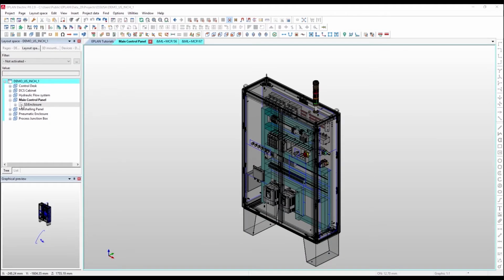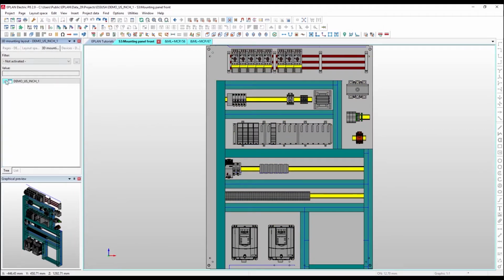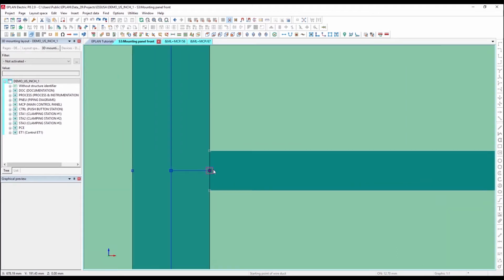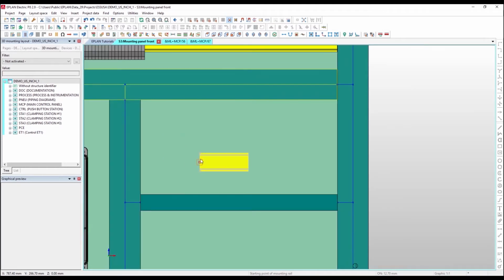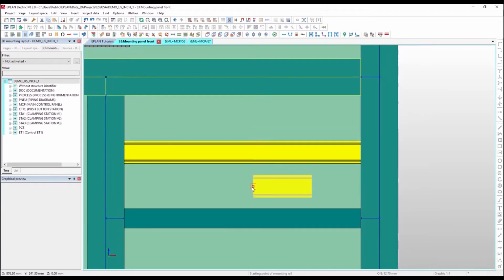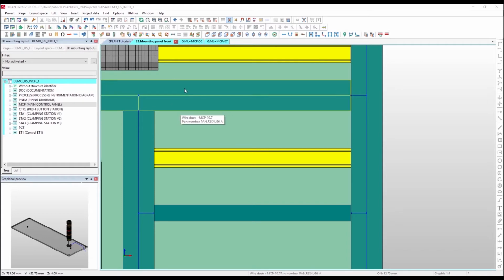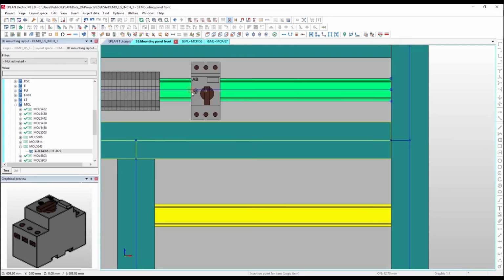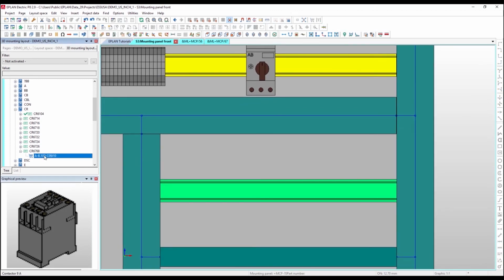TIPS & TRICKS: Dropping Components Inside Mounting Panel Using Digital Twin: Pro Panel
EPLAN Pro Panel is a CAE software-based engineering solution for design and construction of control cabinets, switchboards and flexible power distribution systems for the power supply in 3D and 2D.